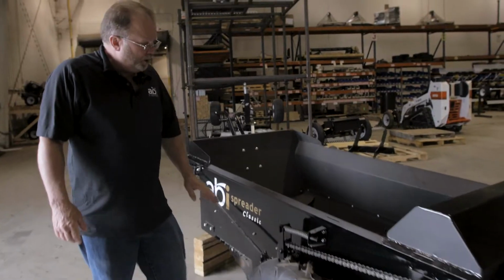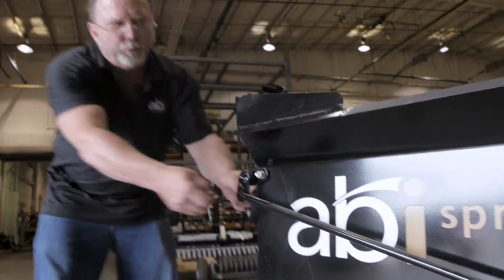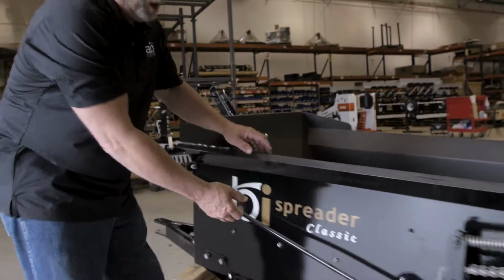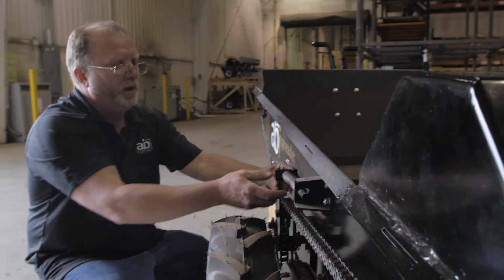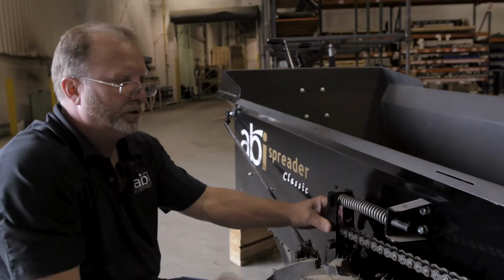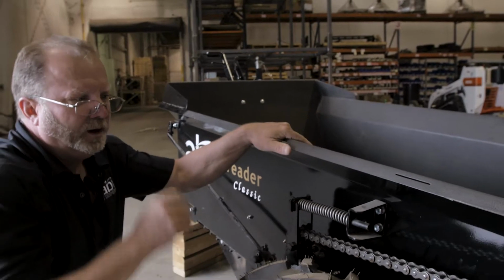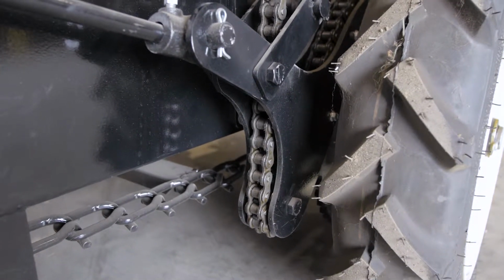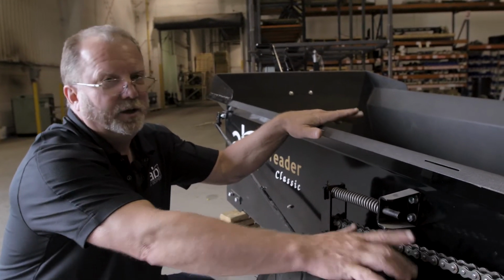Beater bar chain tension and spring adjustment - ABI Ground Drive Manure Spreader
How to adjust the beater bar chain tension and replace the springs on the ABI Ground Drive Manure Spreader.